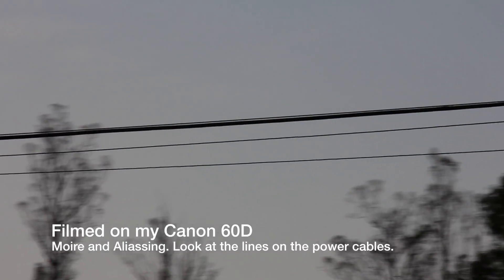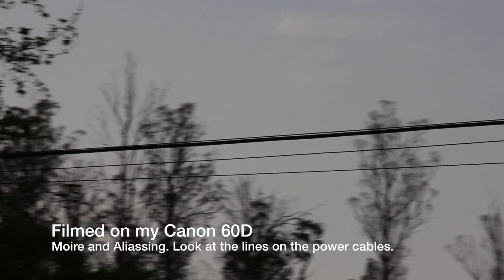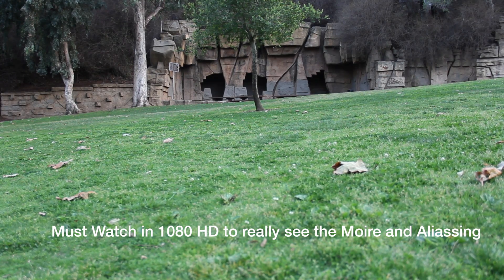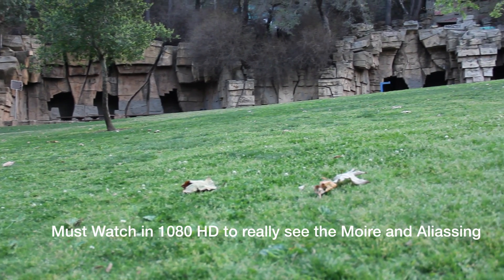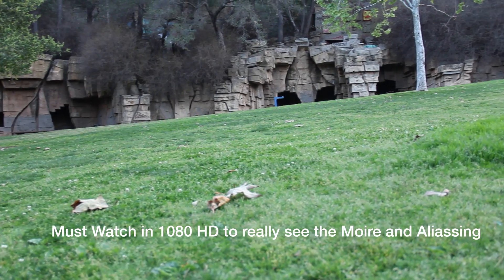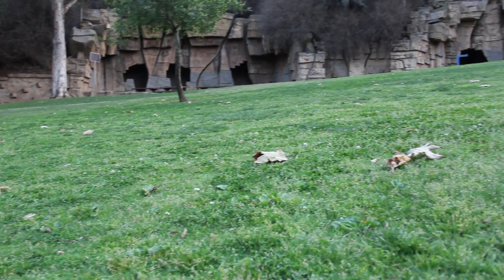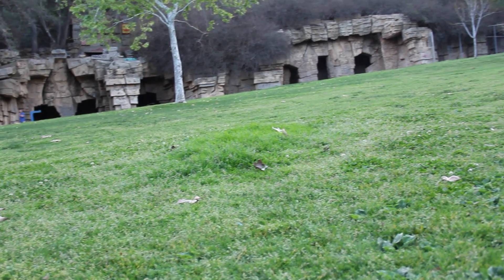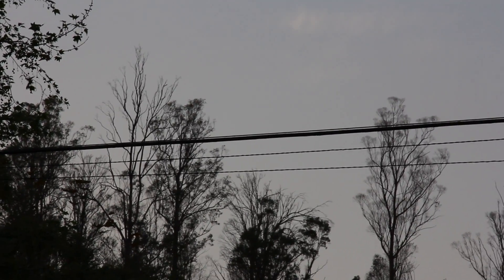Why is the Canon 6D WAY cheaper then the Canon 5D Mark III? Moire and Aliasing!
This video shows why the Canon 6D is so much cheaper than the Canon 5D mark III even though they are both on the full frame sensor!